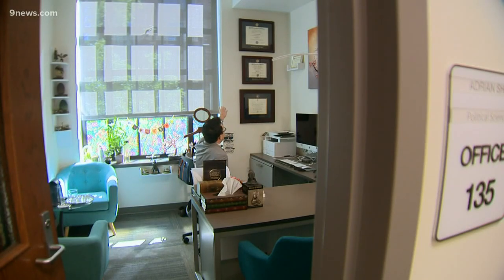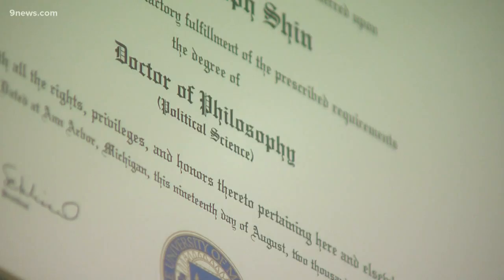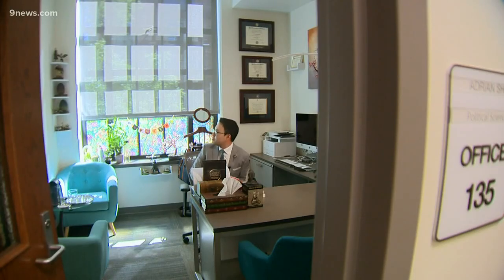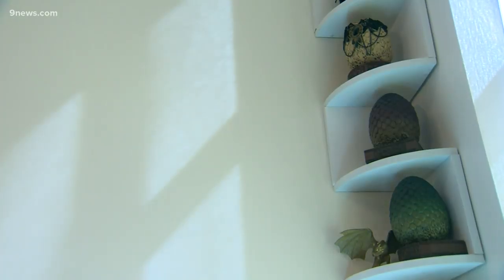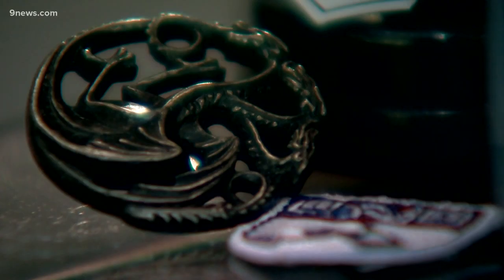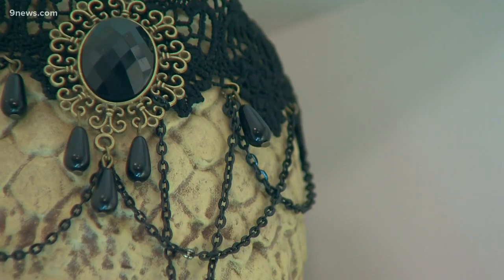These students get to watch 'Game of Thrones' for class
A new political science class uses the HBO series to help kids learn abstract ideas.

9NEWS (KUSA) is located in Denver, Colorado.